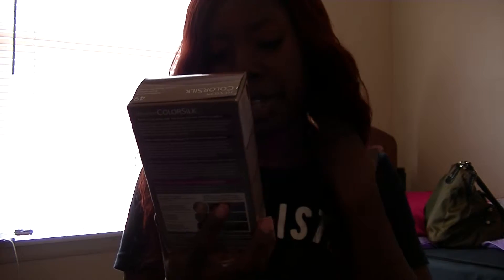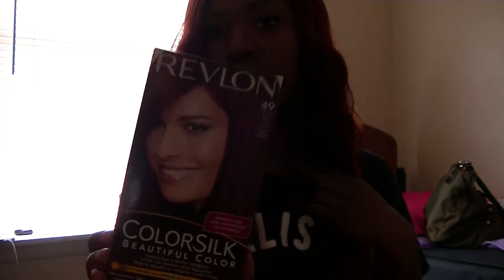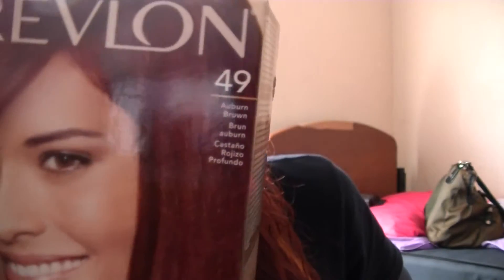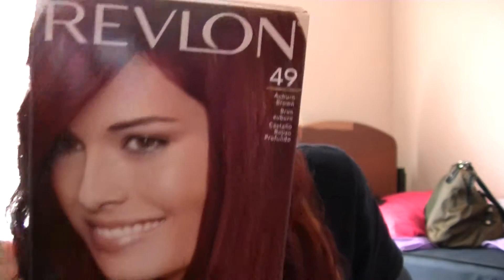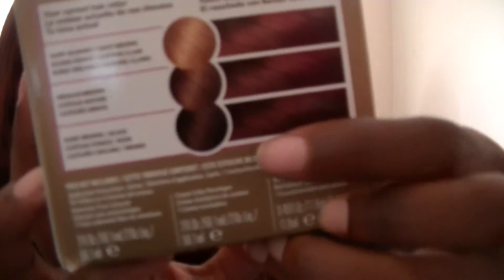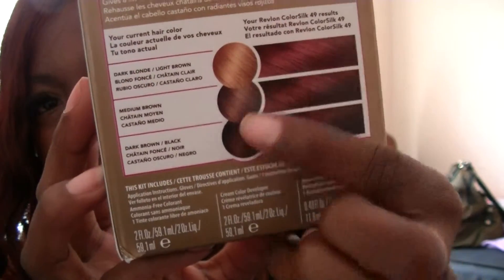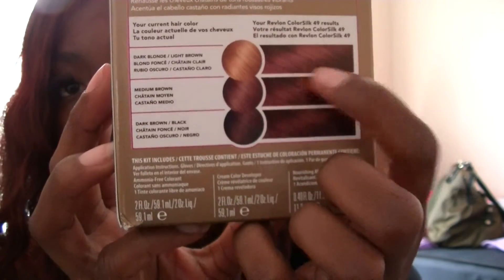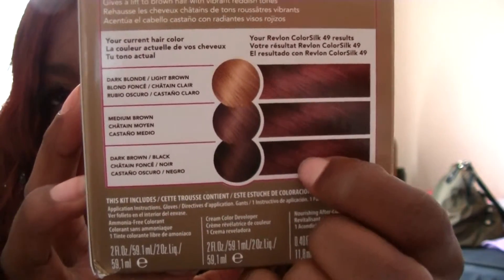Closure Gone wrong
Just wanted to show you the end of my hair and what happened and someone of my problems The hair is true glory hair . To see how i colored the hair watch the video How to color True glory Brazilian hair

Follow on Instagram to see different style on how i wear the hair at Mslilliebaby